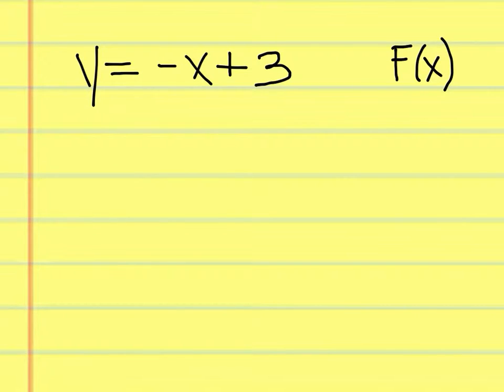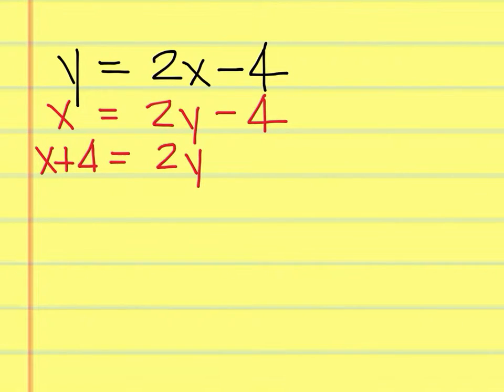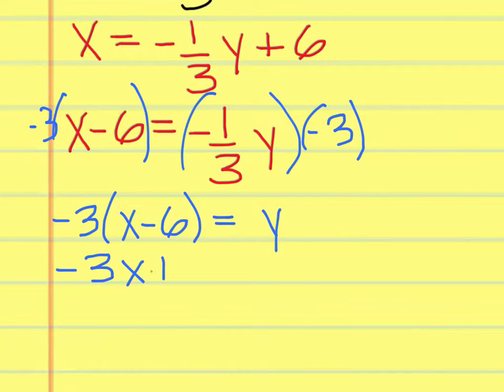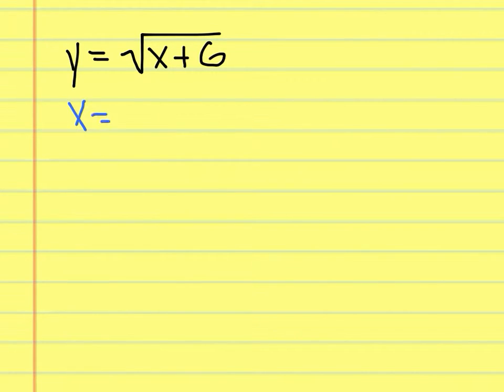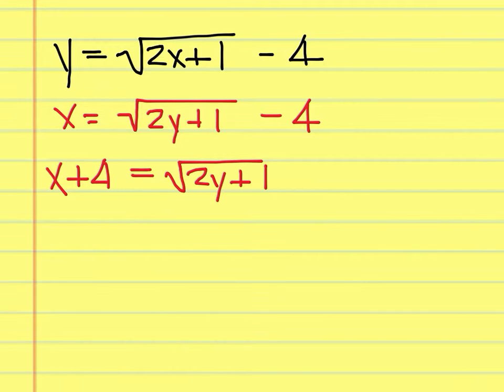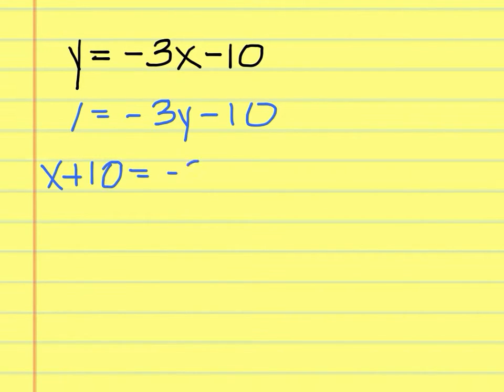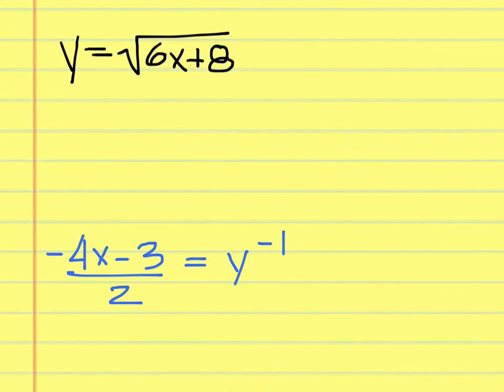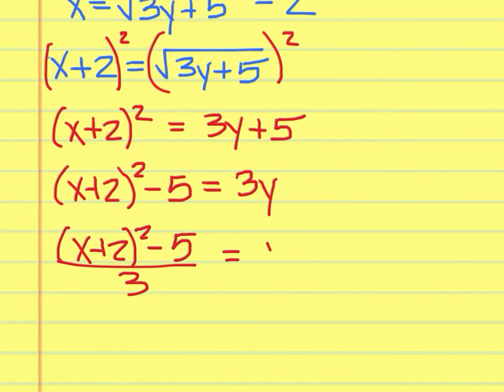Finding an Inverse Function Video #2 by Tate Skinner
Objective:
Finding an Inverse Function